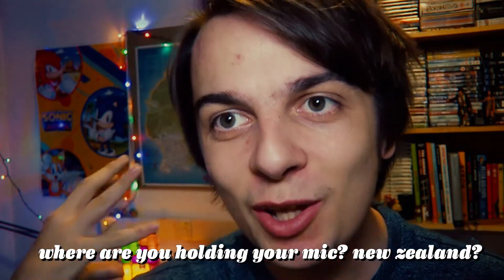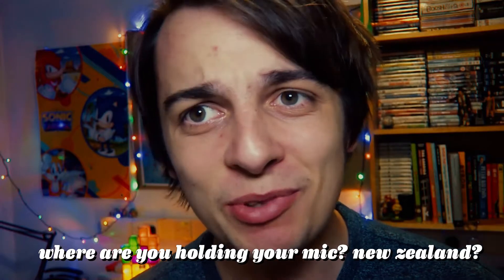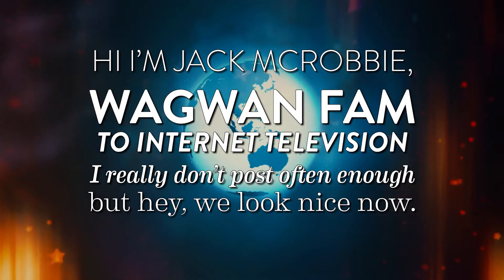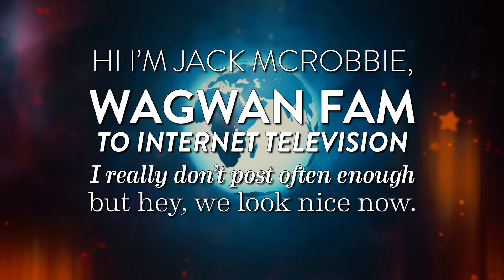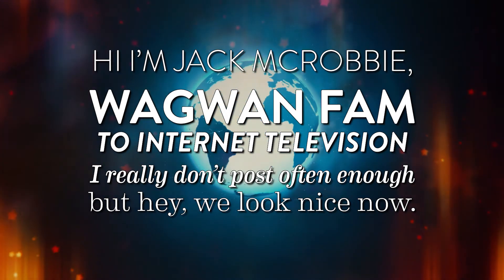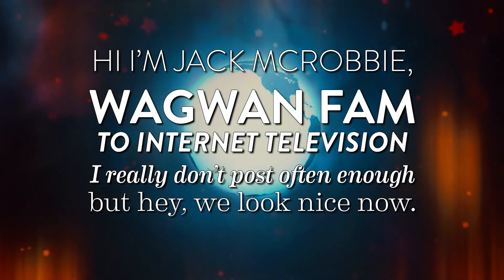Suddenly Professional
We've redecorated. Again.
I quite like it.
IT'S YET ANOTHER VIDEO ABOUT CHANNEL BRANDING!
(I'll do something different next week, don't worry.)
(Wait, what?)